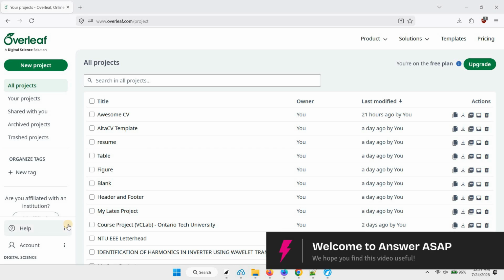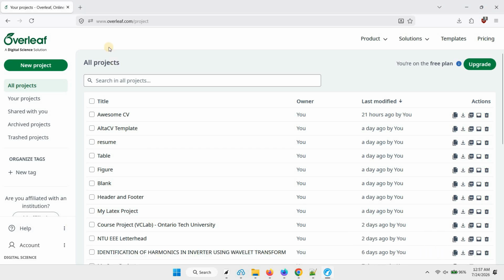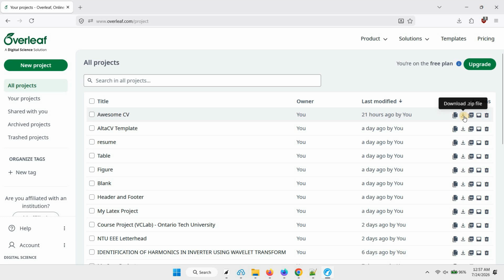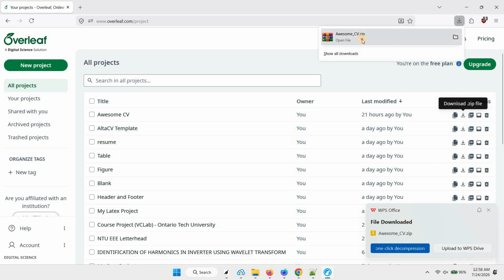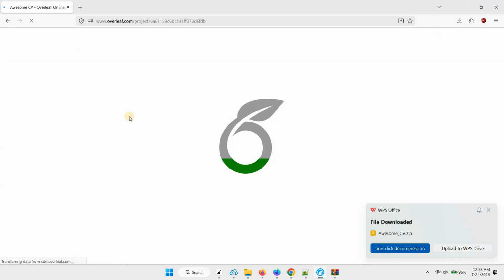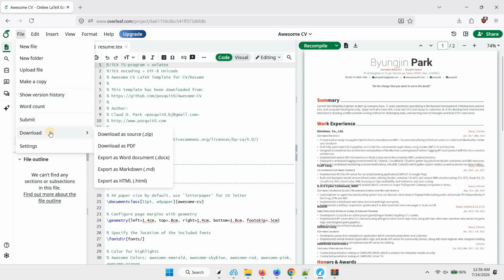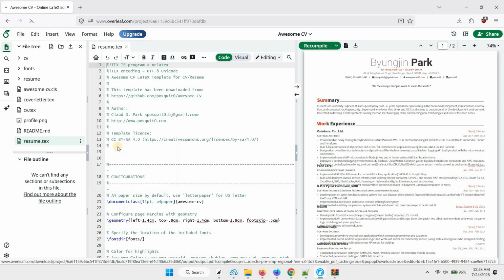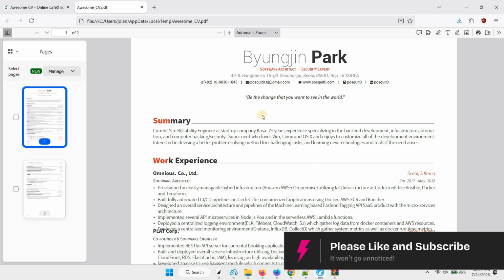How to DOWNLOAD a RESUME from Overleaf (Step by Step) 2026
Find out how to download a resume from Overleaf to your computer, ensuring you have a local copy for job applications or further editing. Please consider liking the video and letting us know if you have any comments, ideas or questions, we really appreciate any feedback! We have plenty of other tutorials on our channel so come and see if we can help you with anything else :)